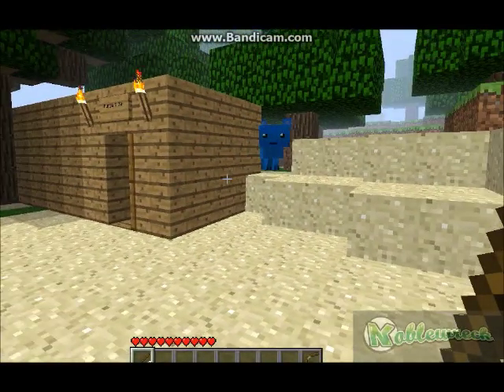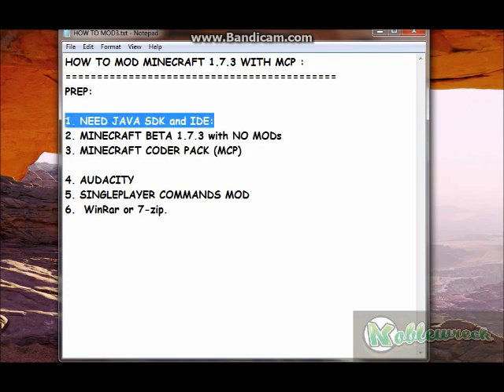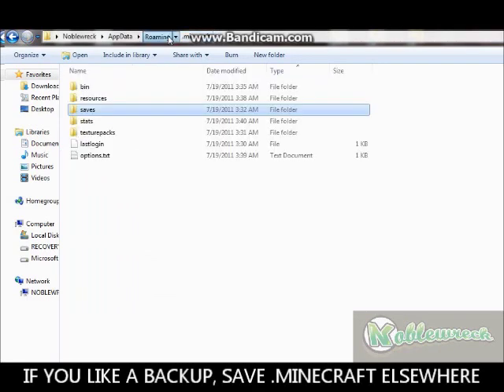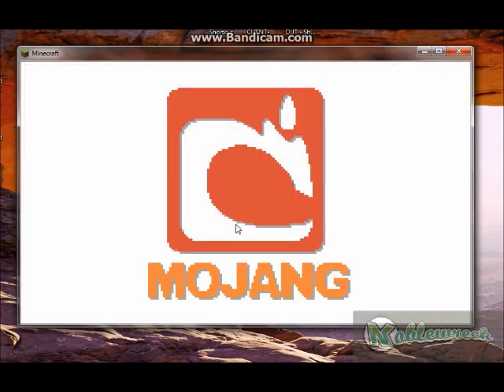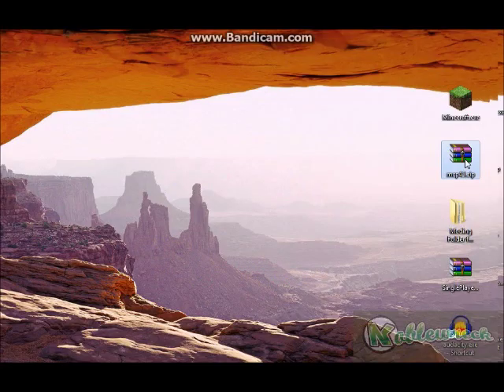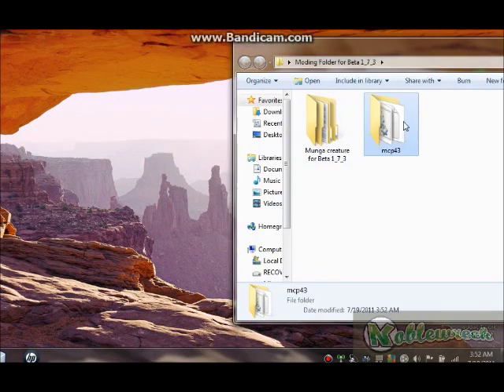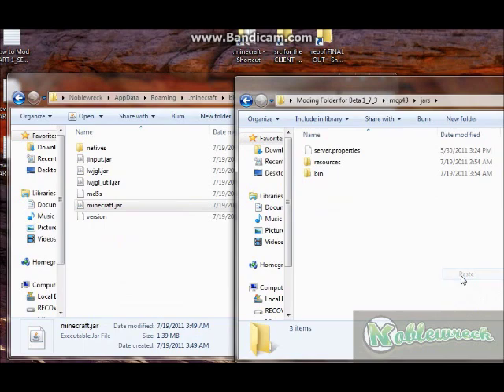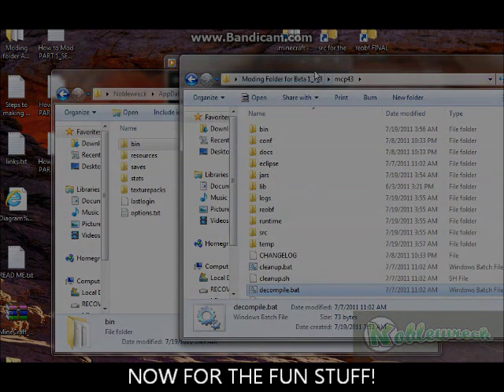MINECRAFT CODER PACK_PART 1.wmv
How to use Minecraft Coder Pack (MCP 4.3) for the latest Minecraft beta 1.7.3. SINGLE PLAYER

COMMANDS MOD -- In the 3rd video at 3:54 you get text instructions at the bottom of the video on how to install Single Player

Commands Mod. Kudos to the Notch for making Minecraft. Kudos to the MCP team for making a great moding tool.

MINECRAFT MOB MAKER (GREAT FOR GETTING YOUR TEXTURE TO FIT YOUR CREATURE):
at Minecraftforum.net:

Thank you Ipodmaster96 for instructing me on this handy mod.

single-player-commands-v210-2-a...

Hope this has been helpful.
Achoo, God Bless you.
Your friend,
Noblewreck